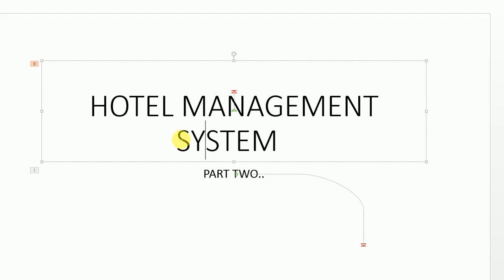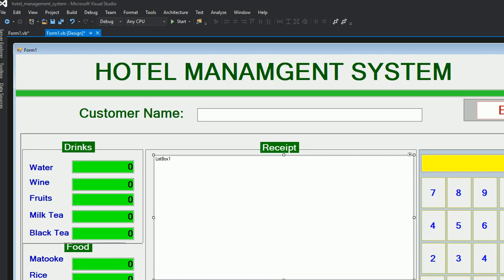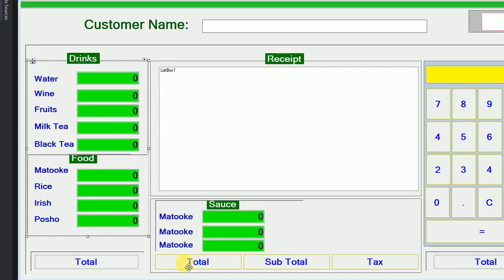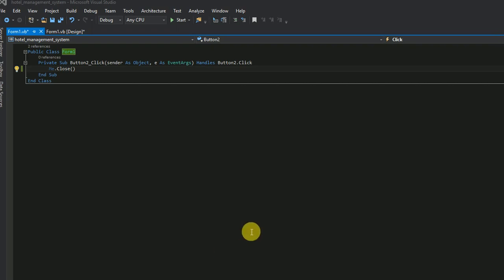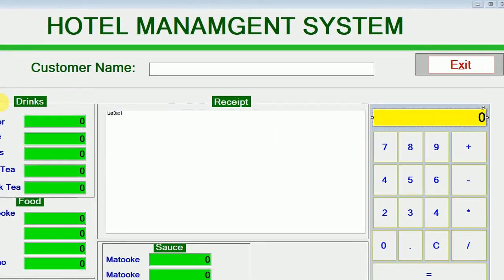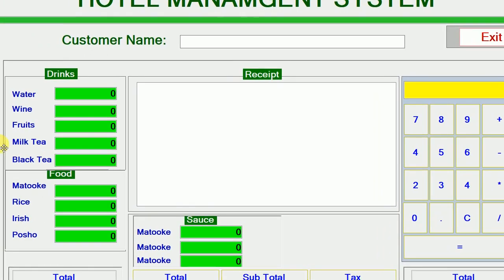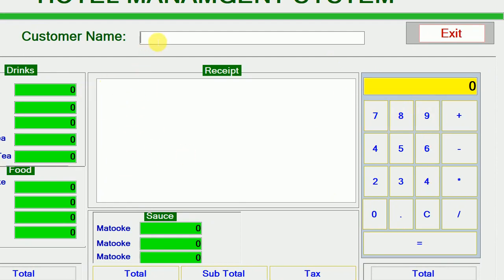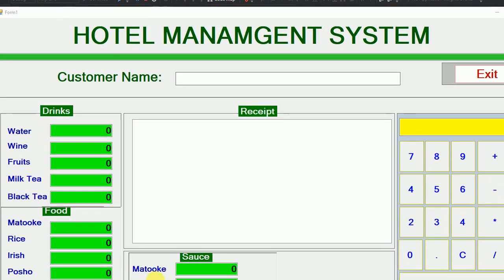how to mank or create hotel management system in visual basic and access database or mysql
how to make hotel management system in visual basic 2010,2012,2013,2015,2016,2017
how to add access database to visual basic hotel management system
osp pro
introduction to vb 2010, 2013, 2014, 2015, 2017
how to add mysql to visual basic system with osp pro